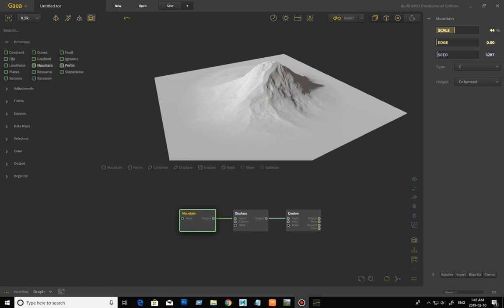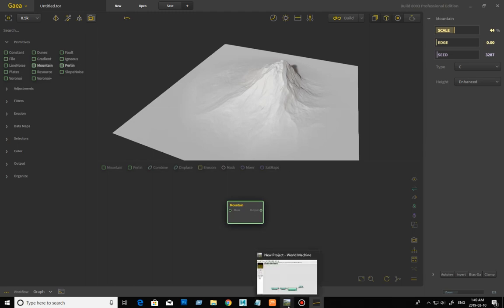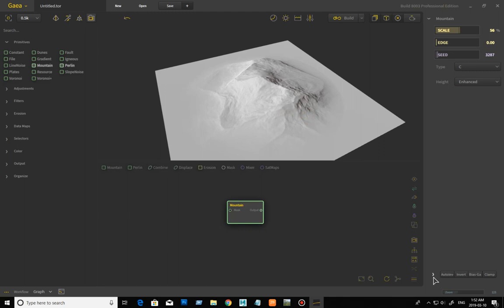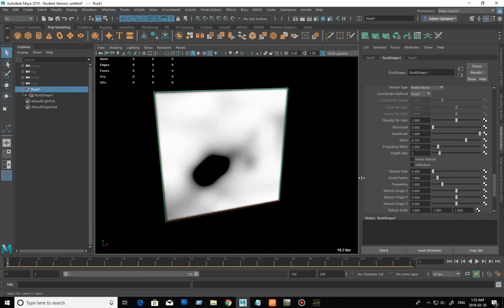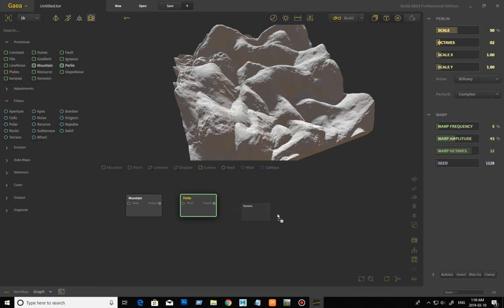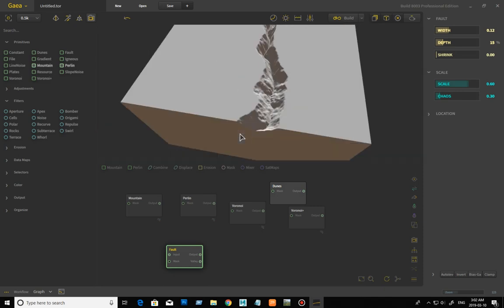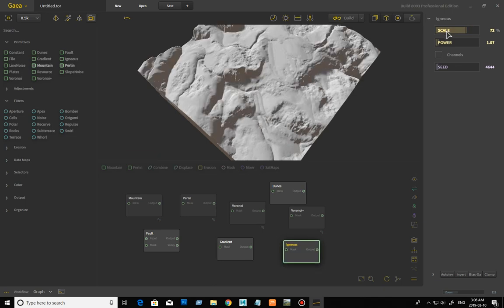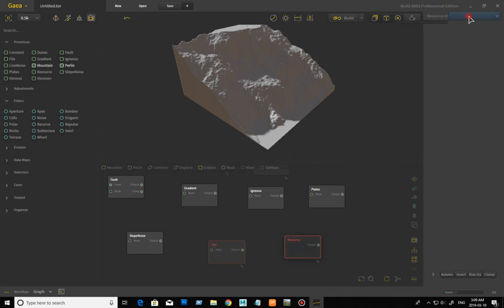Quadspinner Gaea beginners part 1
In this video I cover the basics. What are the primitive nodes, what kind of options do they have and how they relate to what other software does. The difference between layers mode vs Nodes. Height maps and octaves as a concept. Things that may be of use to someone new to Gaea, or new to world generation in general.

Remember you can always skip through the video, pause, and rewind. Hopefully, you find some use in the content.